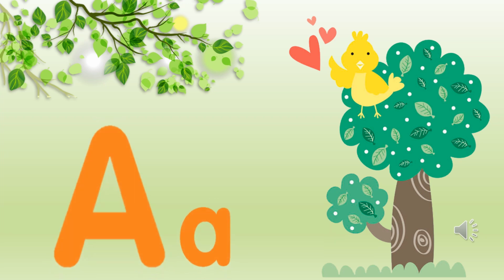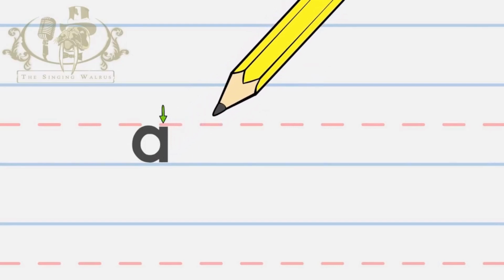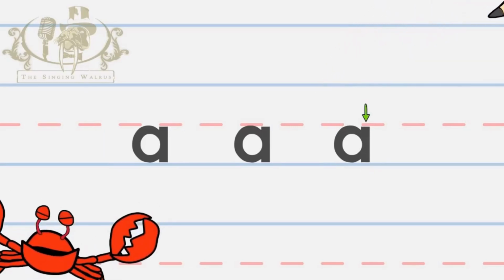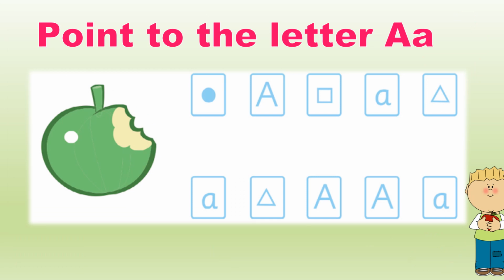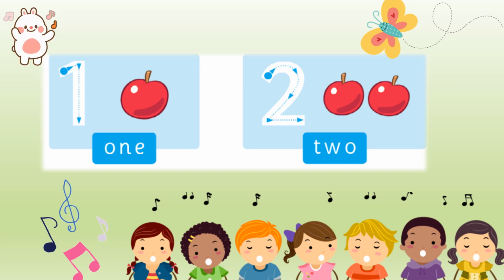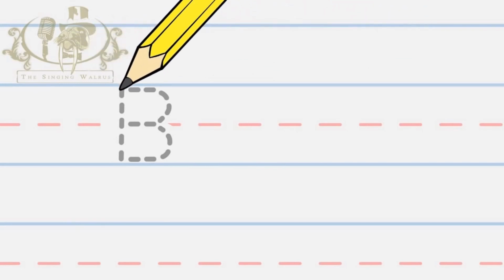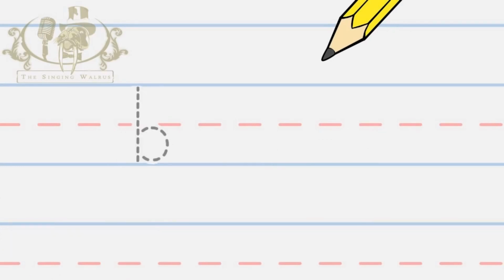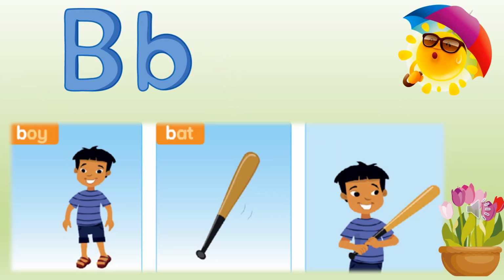Cụm 4 -TH Đào Sơn Tây - Tuần 2 - Tiếng Anh - Lớp 1 - Starters Lesson 3 , 4